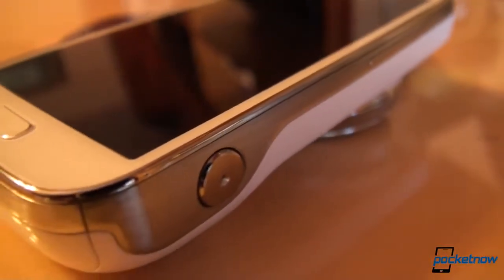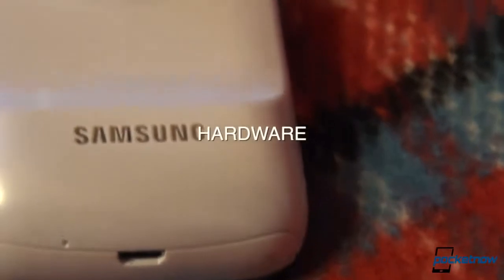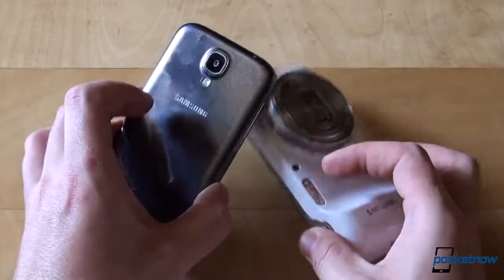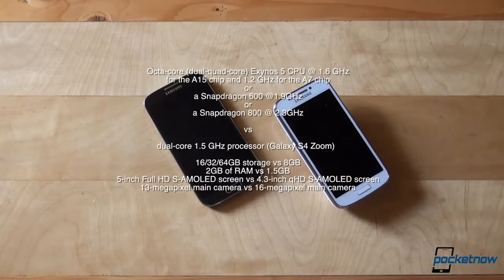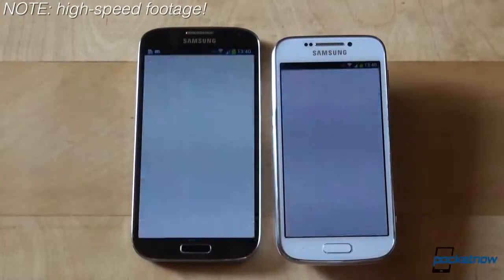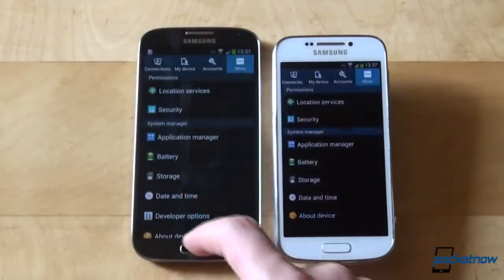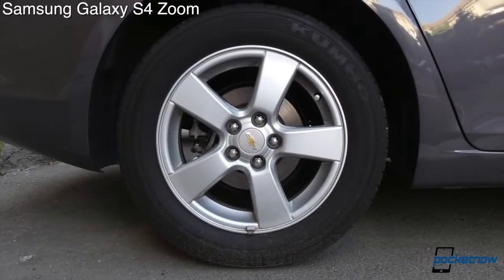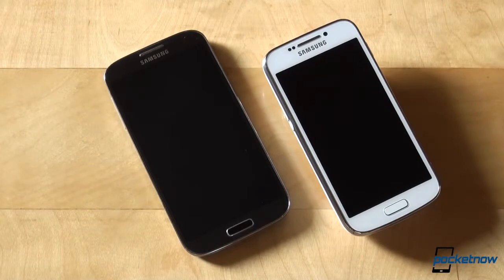Samsung Galaxy S4 Zoom vs Samsung Galaxy S 4